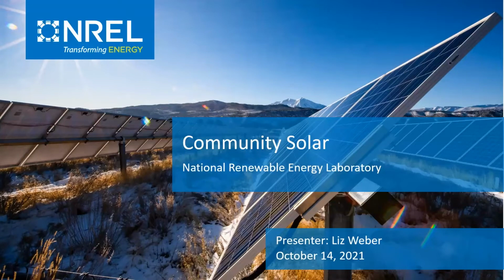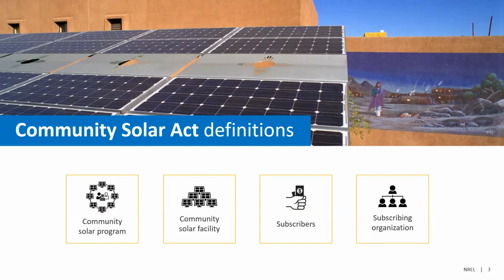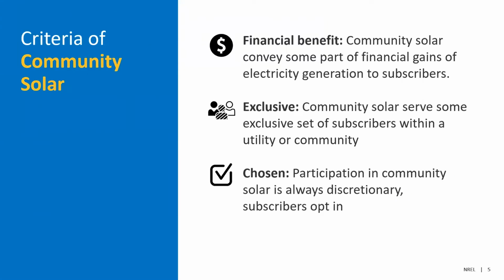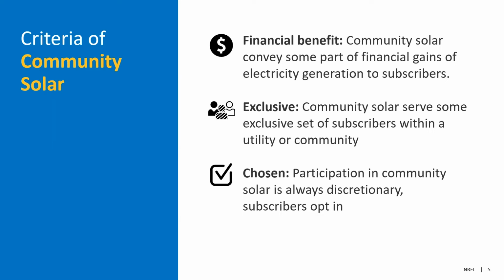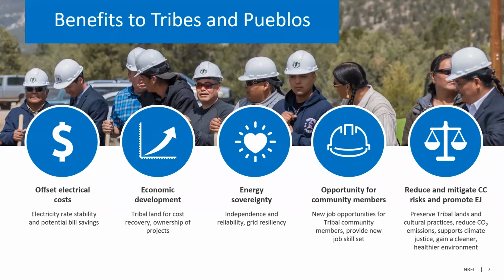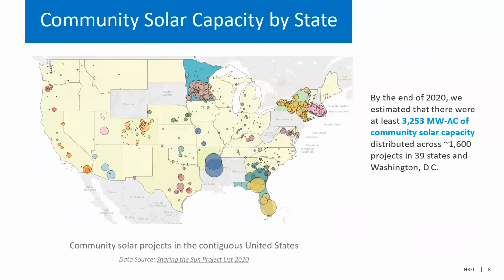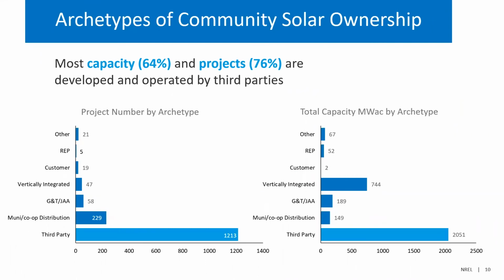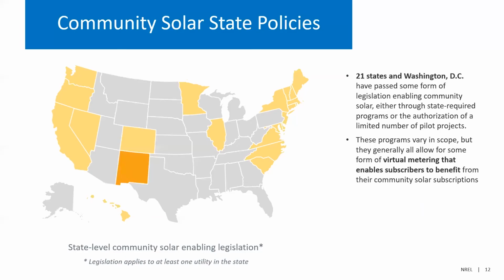NMSTEF: What is community Solar? How is it different?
Presentation by Liz Weber, Project Manager & Analyst, Joint Institute for Strategic Energy Analysis | National Renewable Energy Laboratory